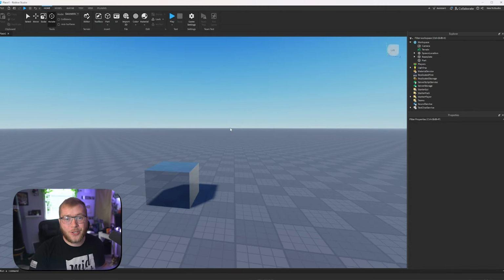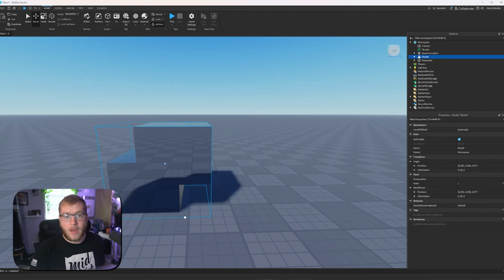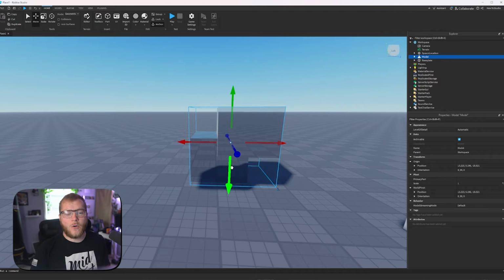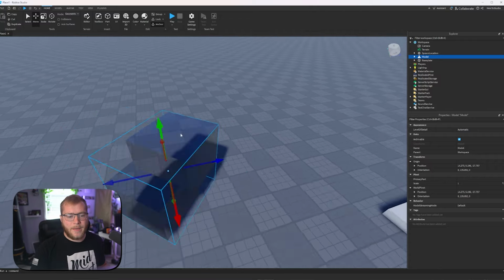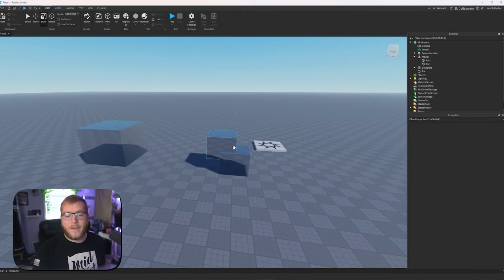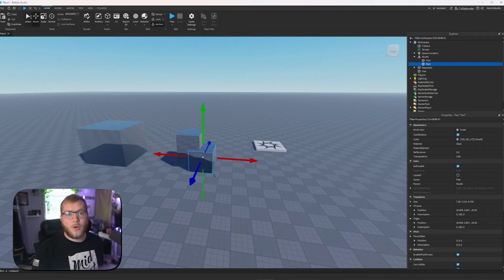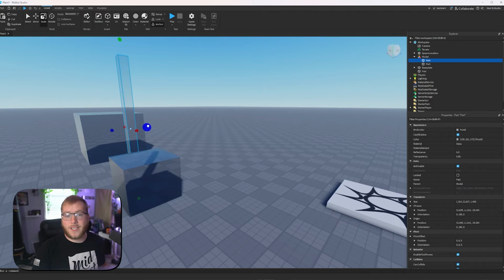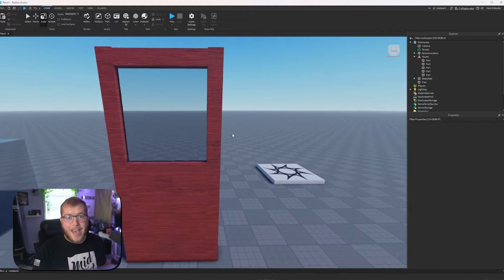Beginner's Roblox Building Tutorial #3 - Part Tools & Groups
RoBuilder Discord